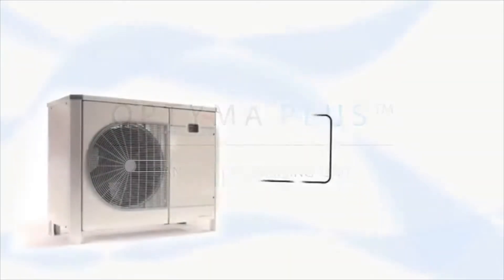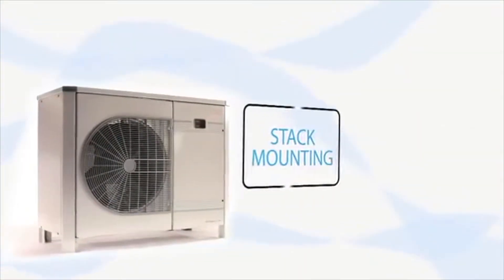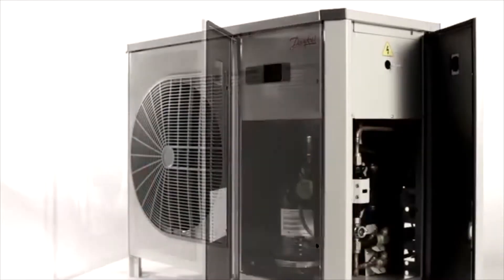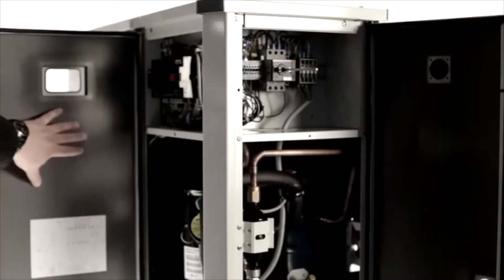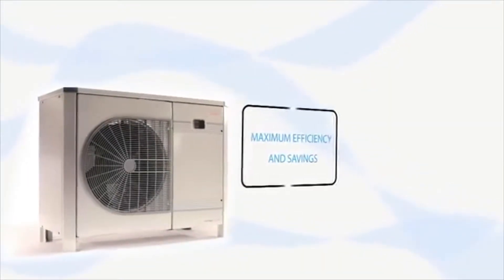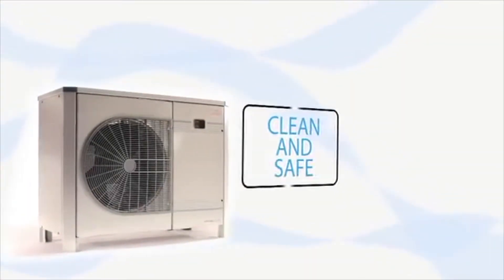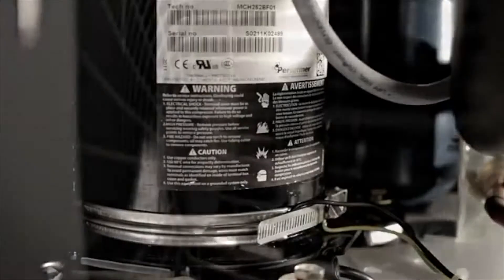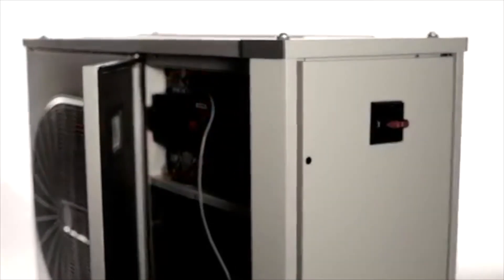Danfoss Optyma Plus Video Dean & Wood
Available now from Dean & Wood...

Optyma Plus New Generation combined with the Optyma Control takes silent operation, energy efficiency and ease of installation to the next level.

25% noise reduction
With its improved acoustic insulation and fan speed reduction the air cooled condenser unit can be operated without disturbing your neighbours.

20% more energy efficient
High quality energy efficient air condensing unit components help reduce your carbon footprint and electricity bills.

50% less installation time
Compact design, pre-wiring and pre-set values mean the condensing units can be connected, switched on and running in half the time.